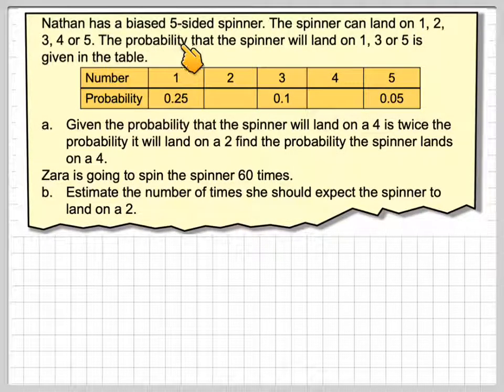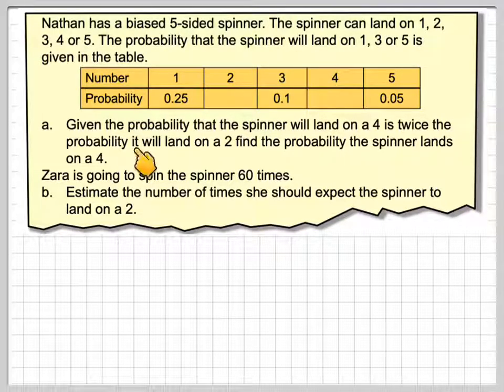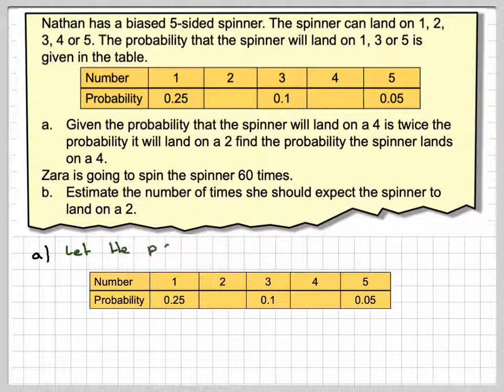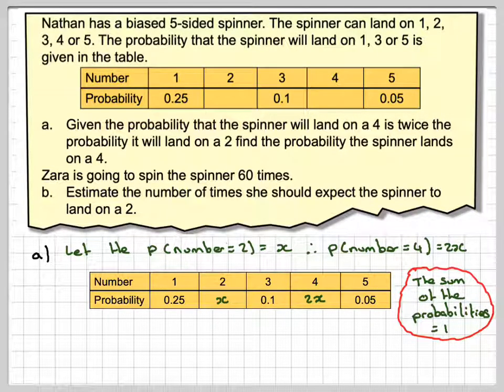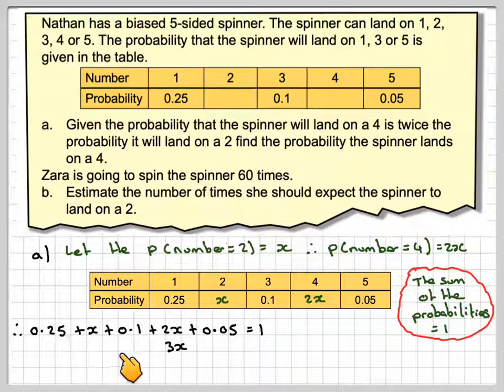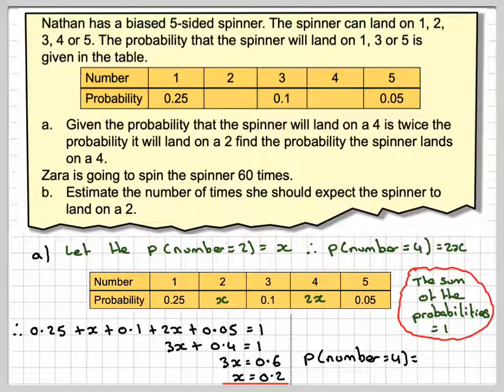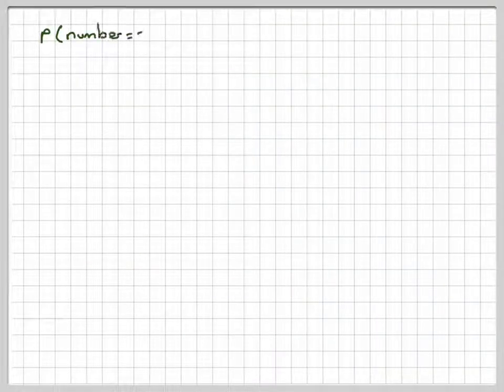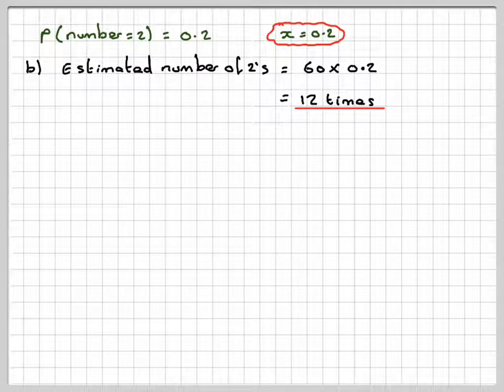Using a table to find probabilities from a spinner